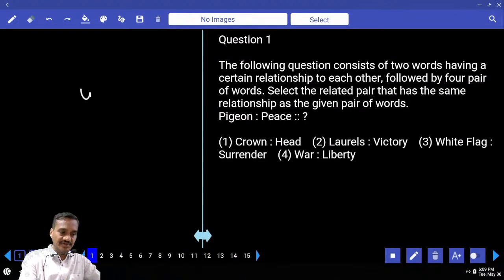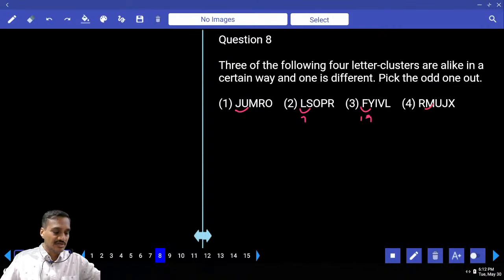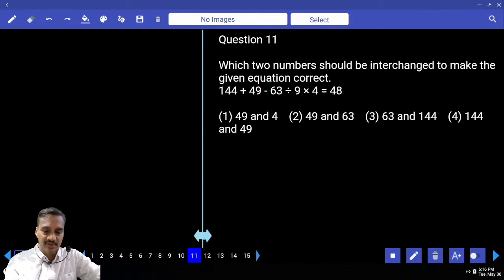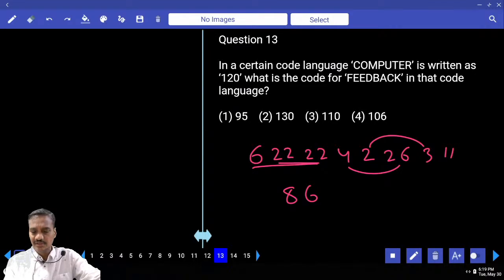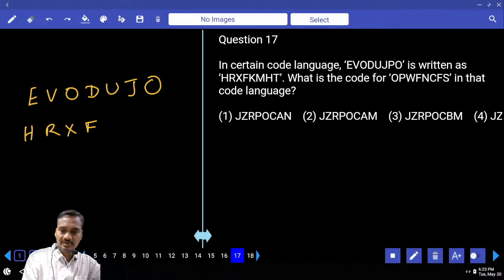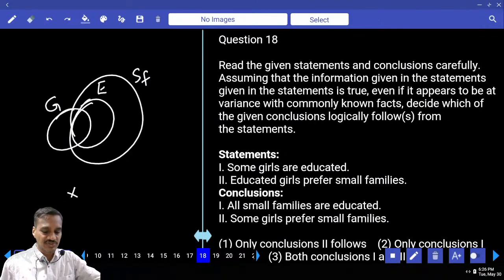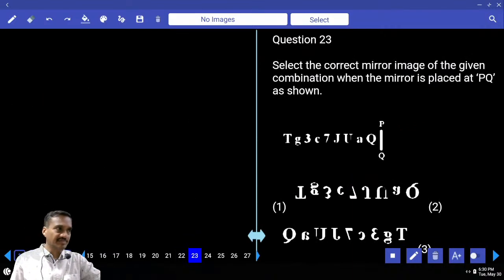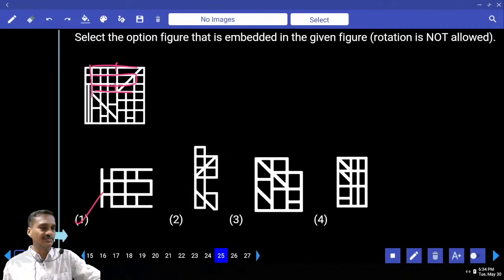SSC CGL TIER 1 MOCK TEST NO-48 | REASONING PRACTICE SET WITH IMPORTANT QUESTIONS